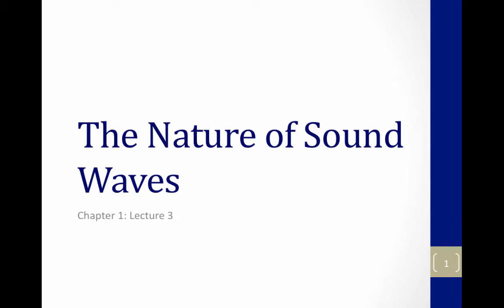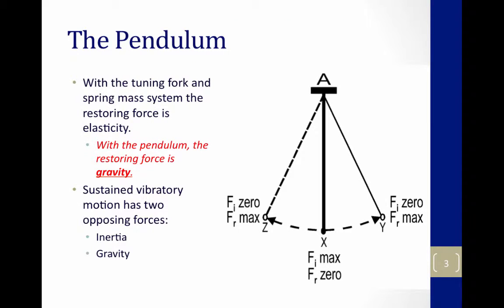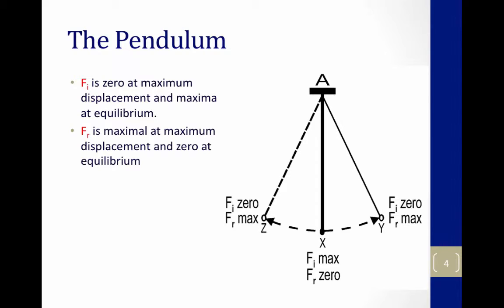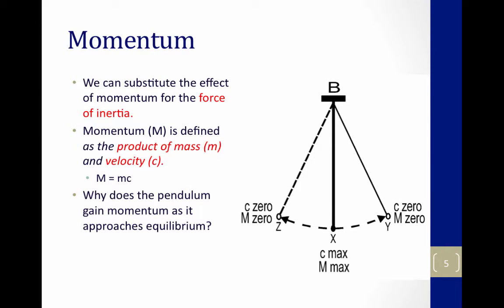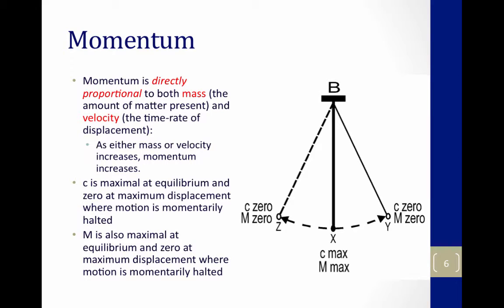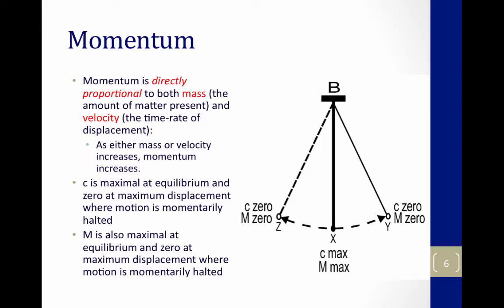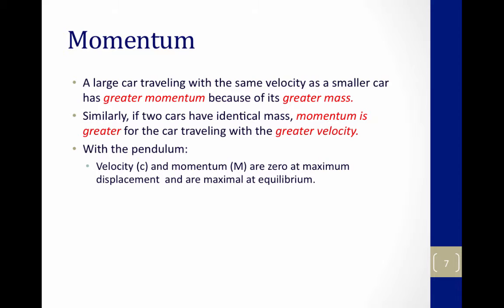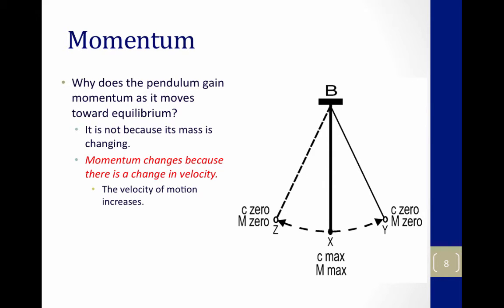Momentum - Video 8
Table of Contents:

00:05 - The Pendulum: An Example of Slow Motion Vibration
00:28 - The Pendulum
00:39 - The Pendulum
01:47 - Momentum
02:11 - Momentum
02:52 - Momentum
03:27 - Momentum
03:55 -